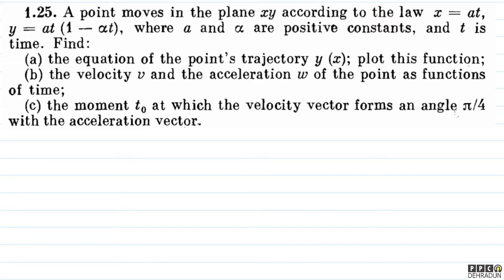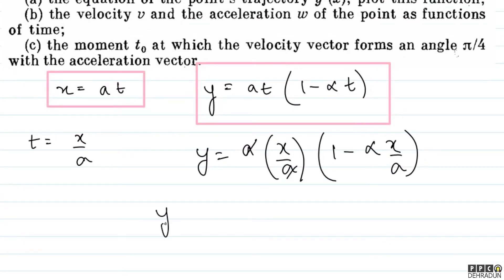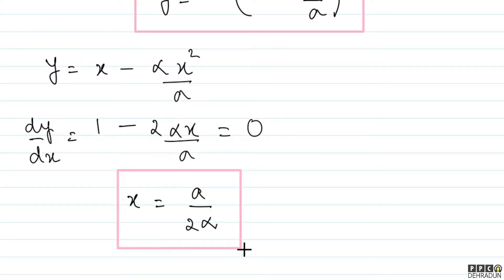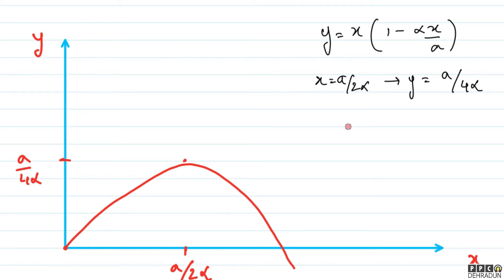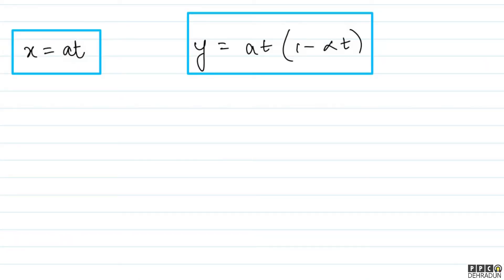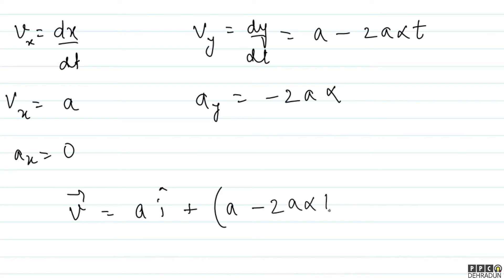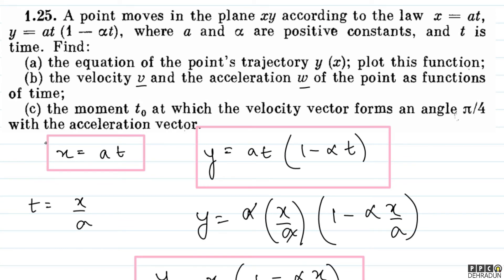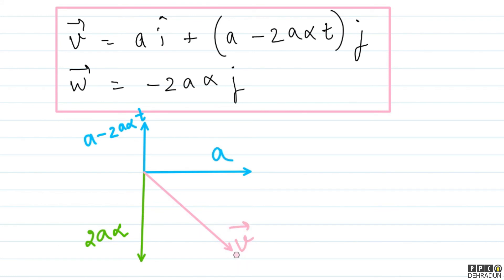[1.25]- Problems in general Physics by I E Irodov: Solution by Saket Sir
1.25. A point moves in the plane xy according to the law x = at,
y = at (1. — at), where a and a are positive constants, and t is
time. Find:
(a) the equation of the point's trajectory y (x); plot this function;
(b) the velocity v and the acceleration w of the point as functions
of time;
(c) the moment t, at which the velocity vector forms an angle It/4
with the acceleration vector_